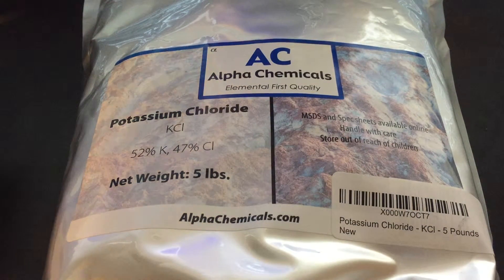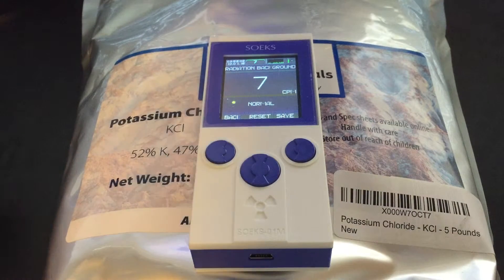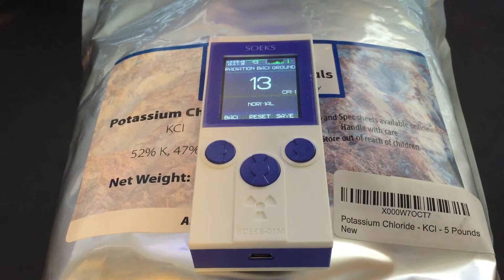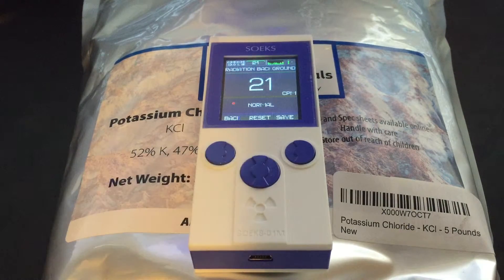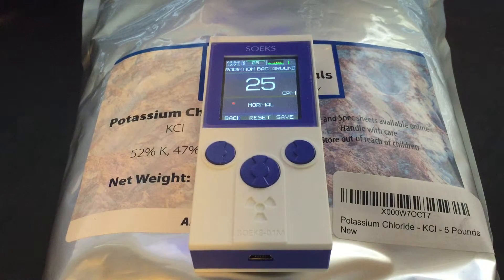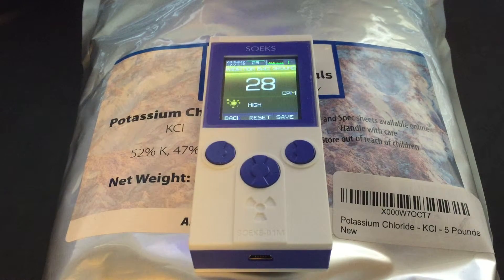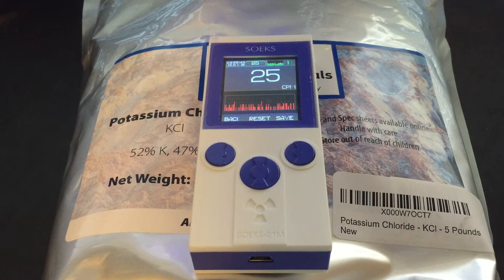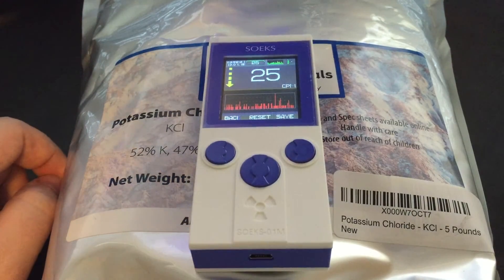Soeks Prime detecting radioactive potassium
Using the Soeks Prime to show Potassium Chloride is a low level radioactive substance, and that the Soeks Prime can detect it despite the smaller geiger muller tube.